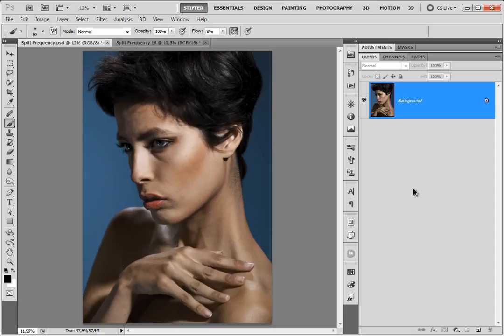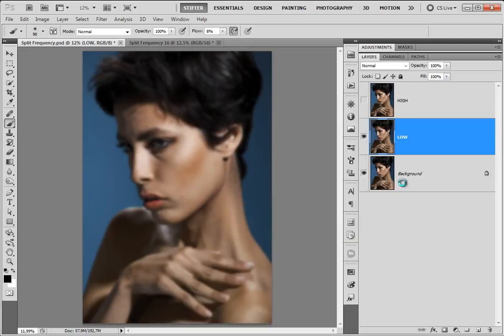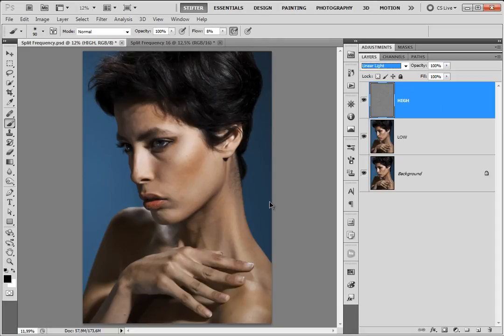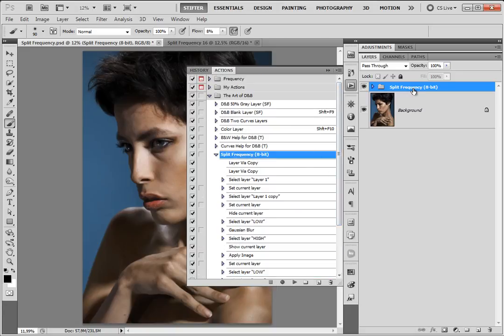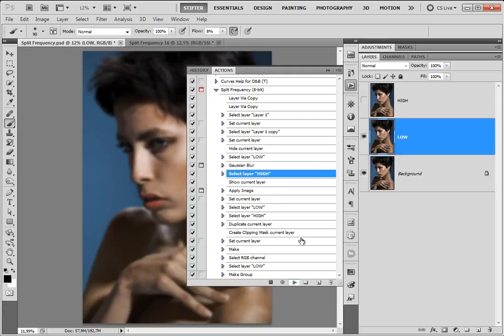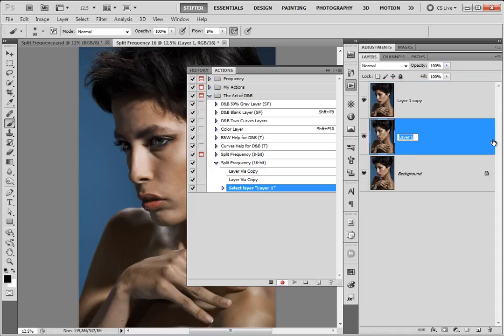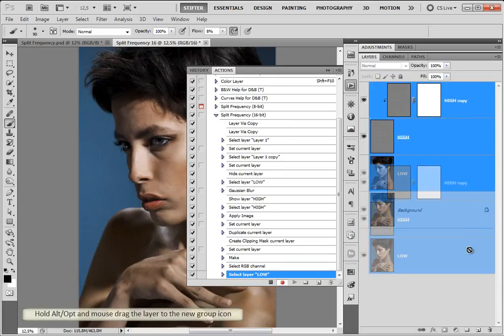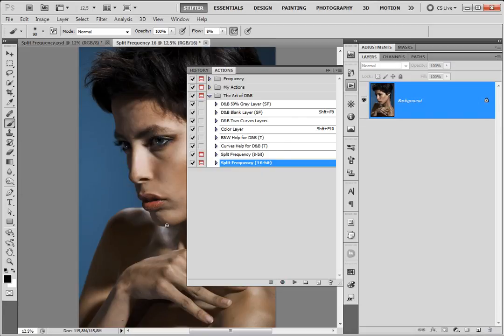Chapter 5 Video3-Recording an action for Split Frequency